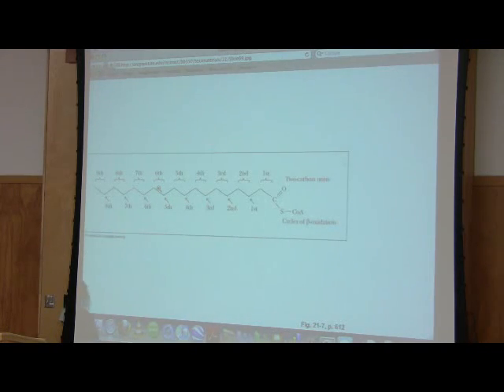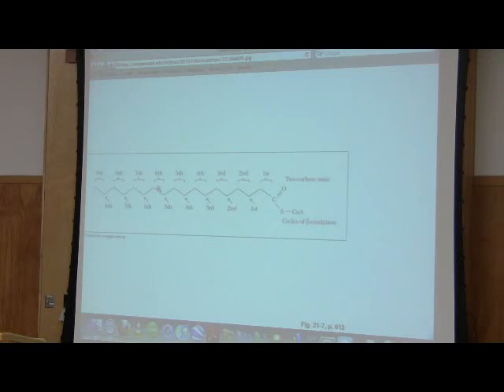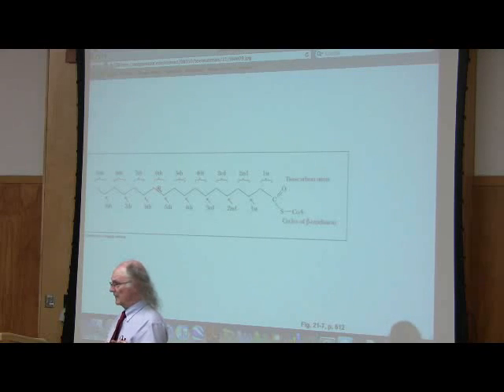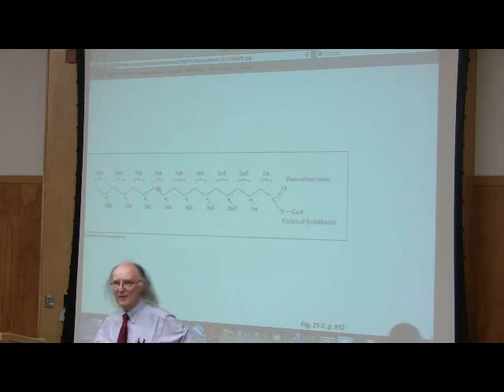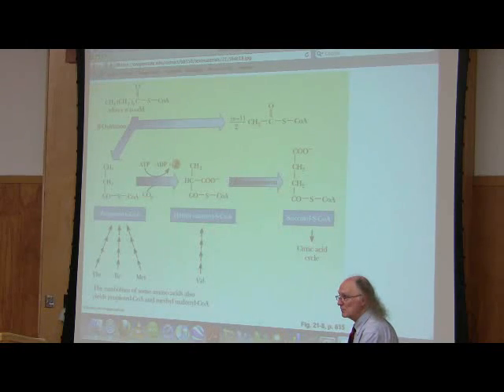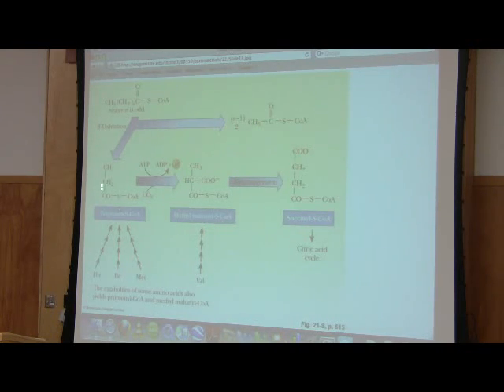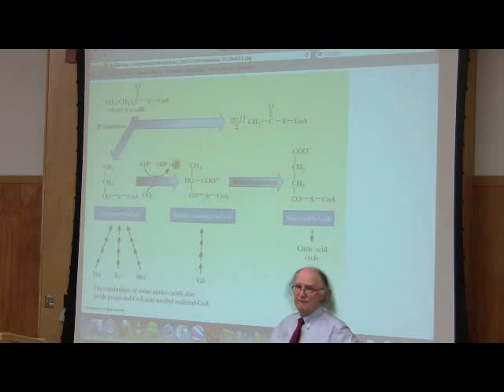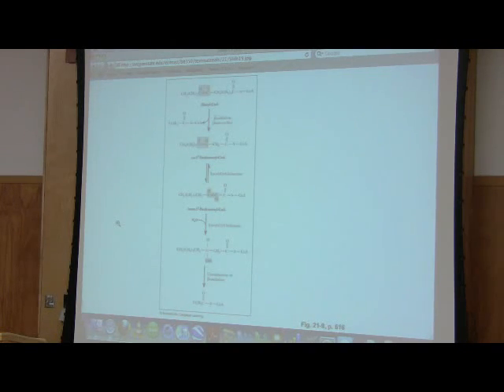Lipid Metabolism by Kevin Ahern, Part 2 of 8